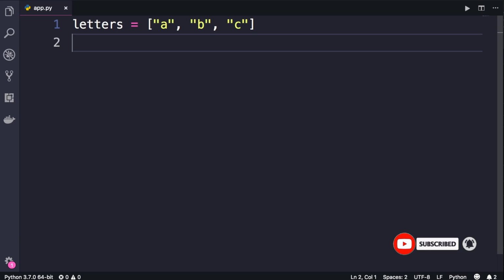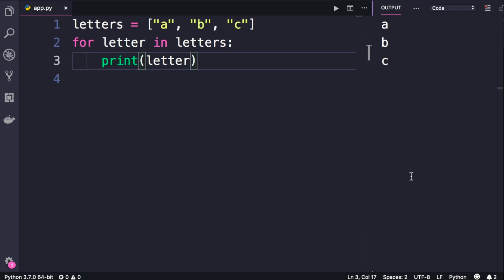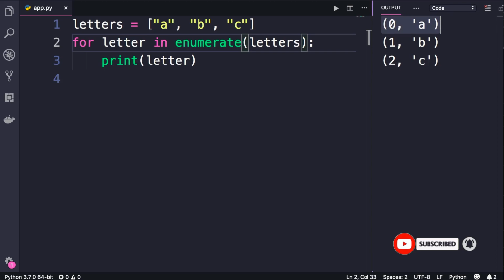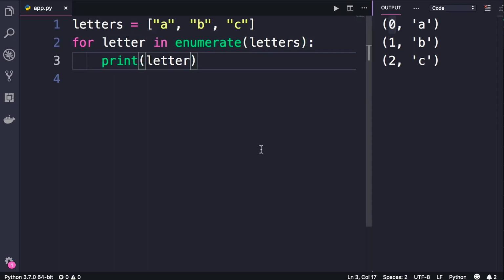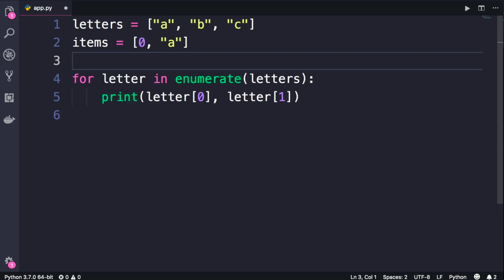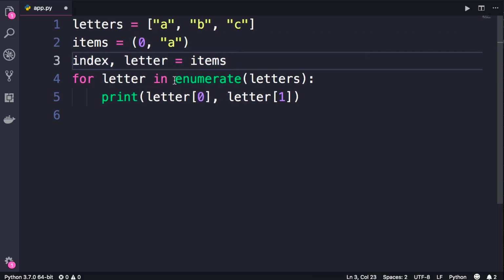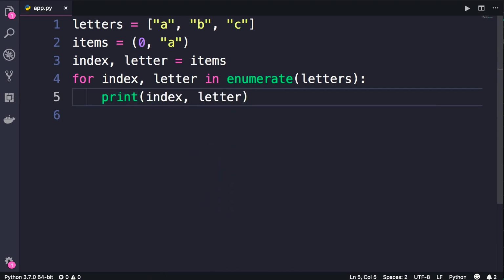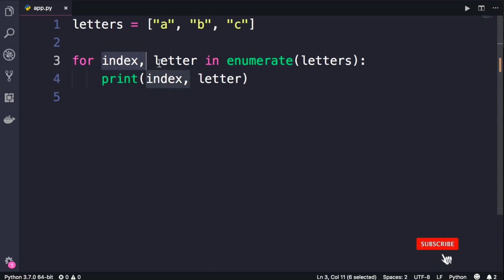5.4 - Looping over Lists